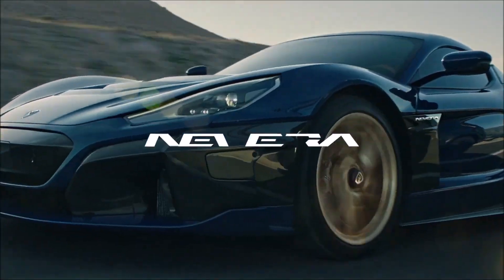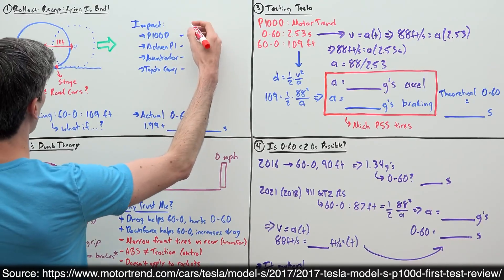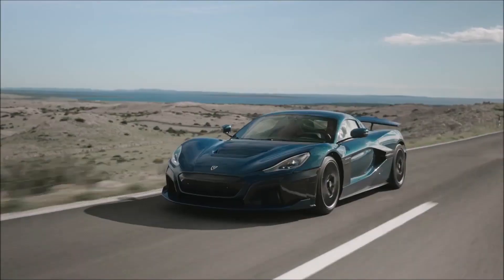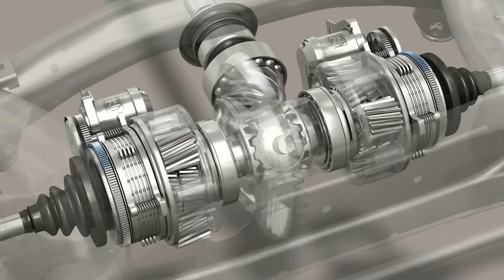Breaking the Laws of Physics: How Rimac's Nevera Achieves 0-60mph in Under 2 Seconds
So as am sure many of you guys have seen Rimac broke the matrix, and set 23 new records for a production car. Now for those of you that don’t know what the Rimac Nevera is, well it’s a 1813HP fully electric hyper car. Let's delve into the extraordinary achievements of the Rimac Nevera, exploring the technology behind its success and the mind-blowing records it has set. As well as why it should be kind of impossible for a street car to be that fast.
The records were established on the 2.49-mile straights of the Automotive Testing Papenburg track in Germany. To validate these achievements, Rimac enlisted third-party verifiers Dewesoft and Racelogic, ensuring the utmost transparency and authenticity. Their presence during the record-setting runs adds credibility to the Nevera's astonishing performance.
The Nevera's acceleration capabilities are simply mind-bending. Utilizing its four motors and all-wheel-drive system, the Nevera catapults itself from 0 to 60 mph in a jaw-dropping 1.74 seconds, leaving traditional sports cars in its wake. Even the 911 turbo s a car that is known for its amazing launch completes the sprint almost half a second slower.  The quarter-mile is dispatched in an astounding 8.25 seconds, as verified by Dewesoft. Remember this is a road legal car on an unprepped surface with road tires.
Beyond the breathtaking sprint to 60 mph, the Rimac Nevera showcases its incredible acceleration at various speed intervals. Reaching 100 mph in a mere 3.21 seconds, the Nevera continues its relentless assault, hitting 120 mph in 4.19 seconds. Pushing the boundaries further, the Nevera storms to 200 mph in just 10.86 seconds and achieves an astonishing 250 mph in a mere 21.86 seconds. These figures are unheard of for a street car.
And Rimac didn’t just build a car that can get to speed fast, this thing can deaccelerate just as quickly It sprints from 0 to 62 mph and back to a standstill in a jaw-dropping 3.99 seconds, Just imagine the G forces in the car when these records are attempted. Additionally, it achieves remarkable acceleration and braking runs, going from 0 to 124 mph and back to 0 in 8.85 seconds, 0 to 186 mph and back to 0 in 15.68 seconds, and 0 to 249 mph and back to 0 in an astonishing 29.93 seconds.
So The Rimac Nevera has shattered records and rewritten the rules of automotive performance. But how, as I said in the beginning and even in the title, this shouldn’t be possible.